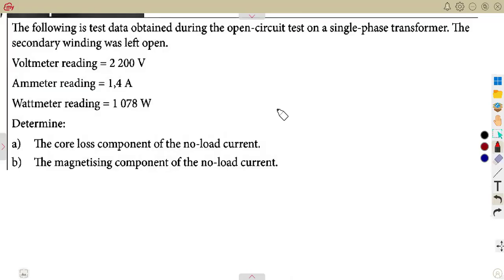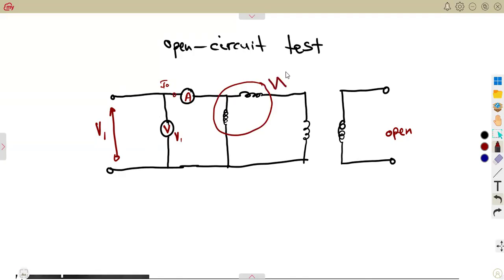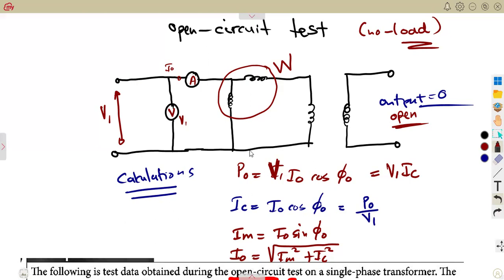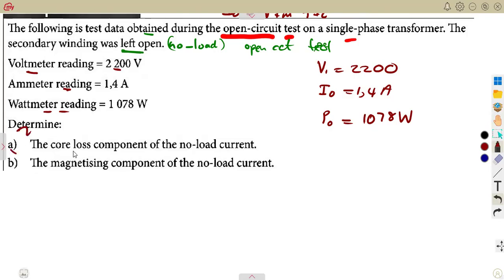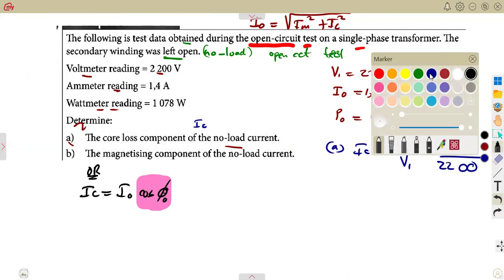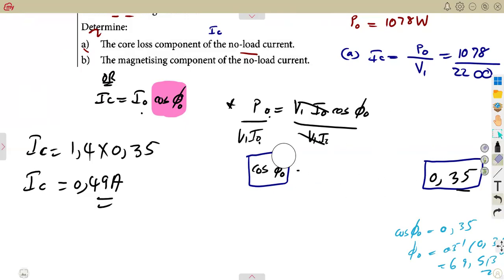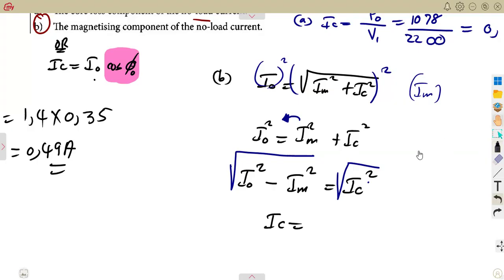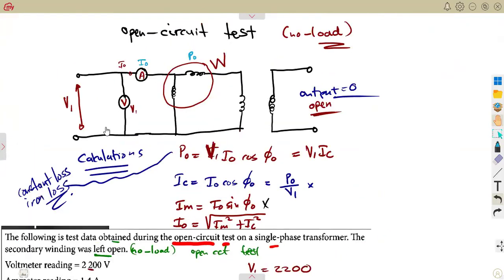Electrotechnics N5 Transformer Open Circuit Test Notes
Electrotechnics N5 Transformer Open Circuit Test Notes  @mathszoneafricanmotives    @MathsZoneTV